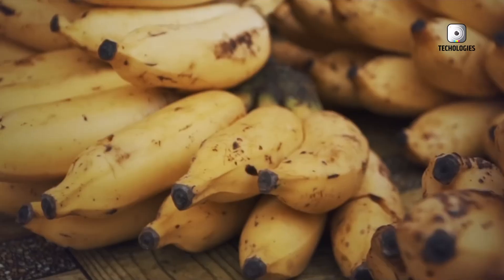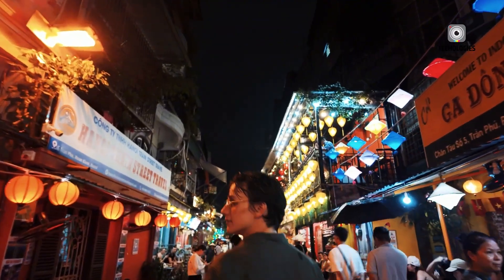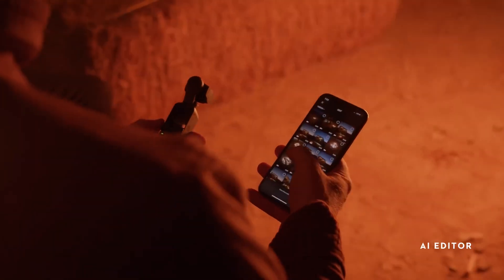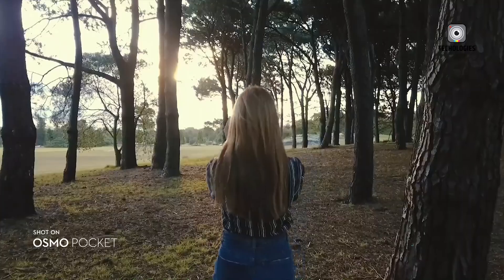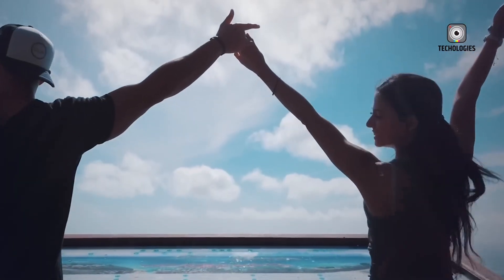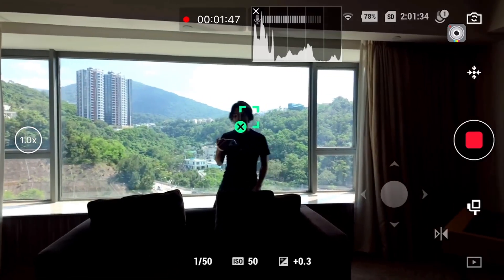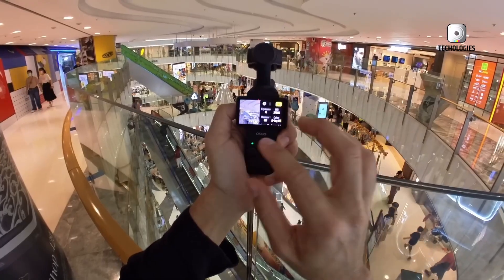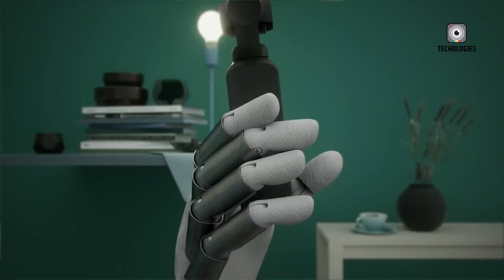DJI Osmo Pocket 4 - Latest All LEAKS, Specs, Release Date!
Is the DJI Osmo Pocket 4 set to redefine the compact camera market in 2025? In this detailed breakdown, we explore the latest leaks and rumors surrounding DJI’s highly anticipated handheld device. From a rumored larger sensor and enhanced stabilization to potential 8K video recording and advanced AI tracking, the DJI Osmo Pocket 4 is shaping up to be a game-changer. Whether you're a travel enthusiast, content creator, or aspiring filmmaker, the DJI Osmo Pocket 4 could be the versatile, pocket-sized tool you've been waiting for—blending portability with pro-level performance in one sleek package.